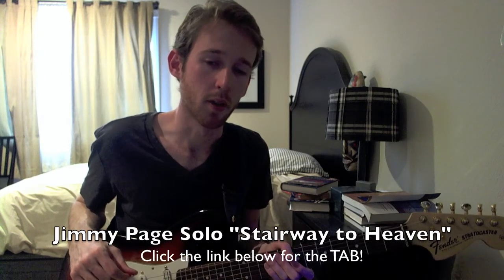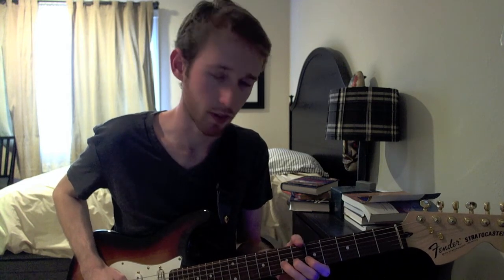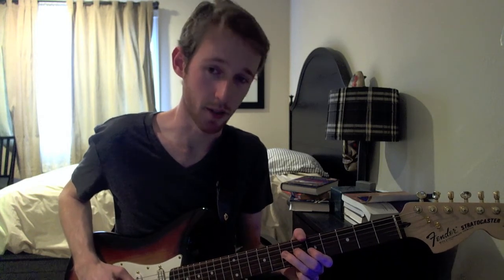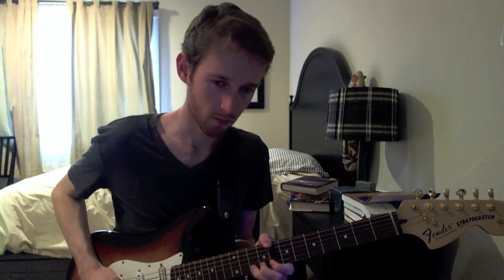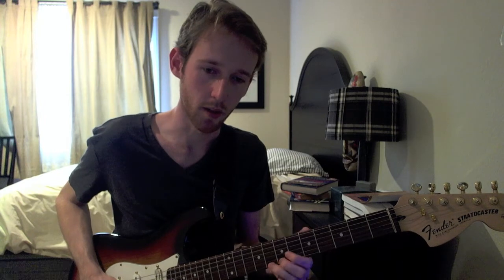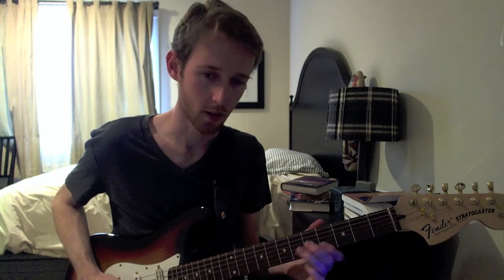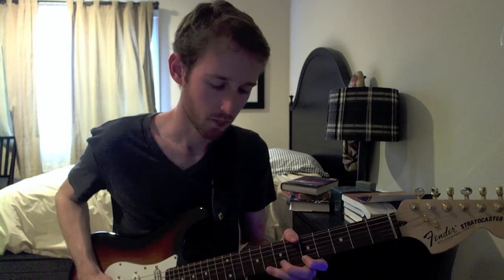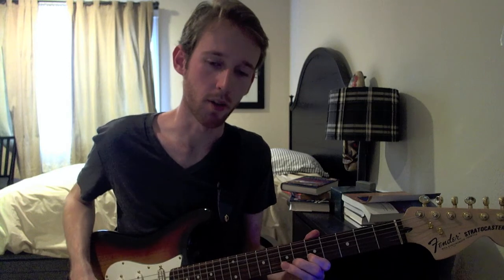How to Play Guitar Like JIMMY PAGE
Here is the first 5 measures of Jimmy Page's solo from "Stairway to Heaven." This solo is in the key of A minor. Have fun with this one, and be sure to be economical with your hammer-ons and pull-offs.